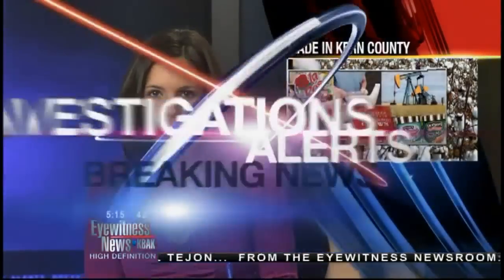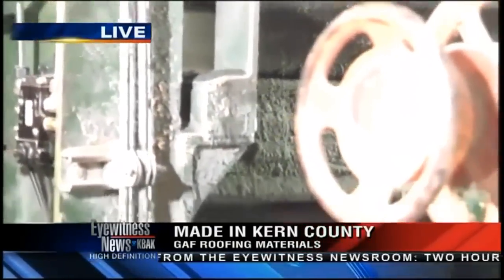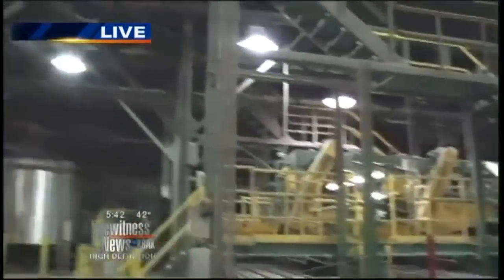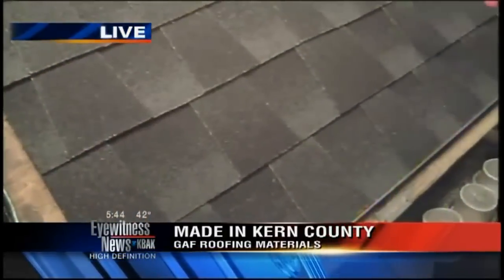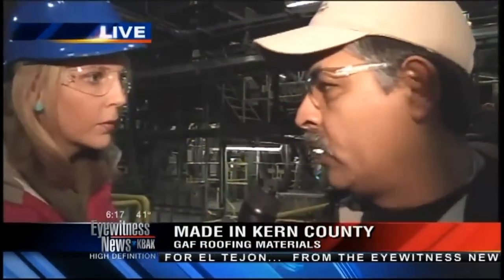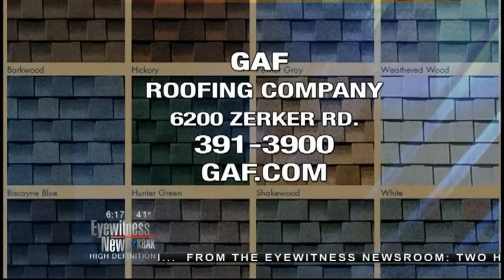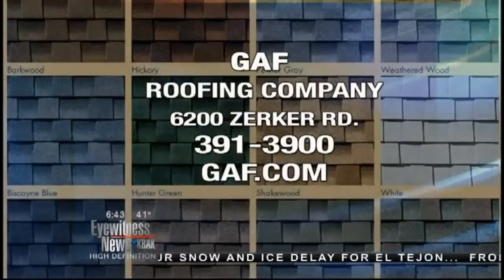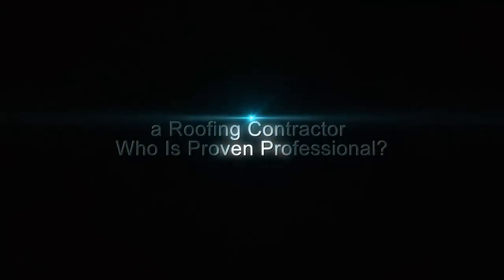How GAF Roof Shingles Are Manufactured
Amazing tour through the huge GAF Manufacturing plant in Bakersfield, CA. See how roof shingles are made. Here, they make enough shingles to roof about 500-600 houses a day! Global Roofing is an authorized installer for GAF roof shingles.